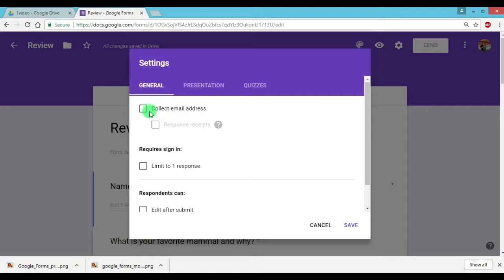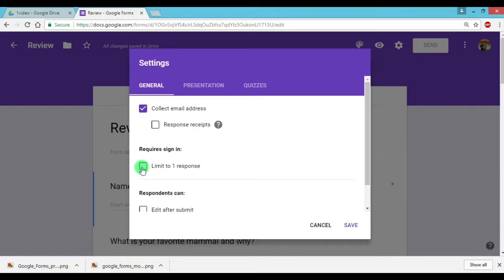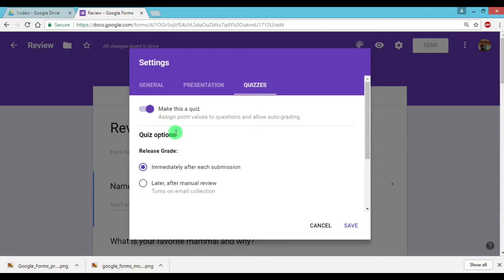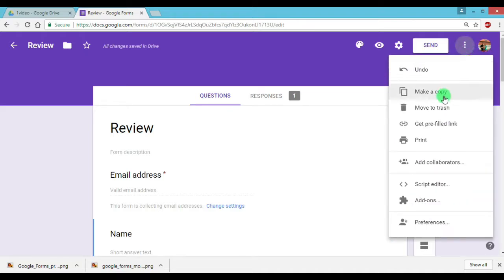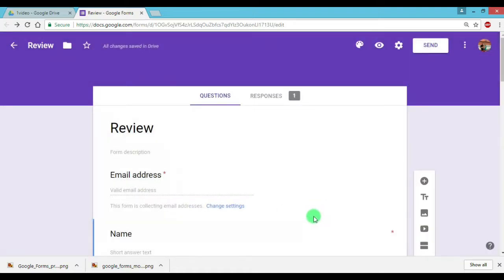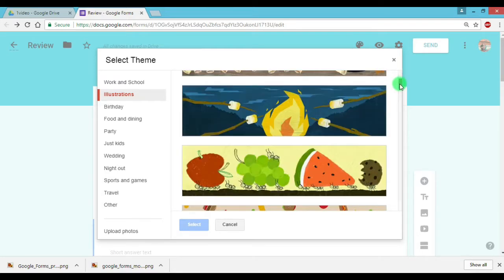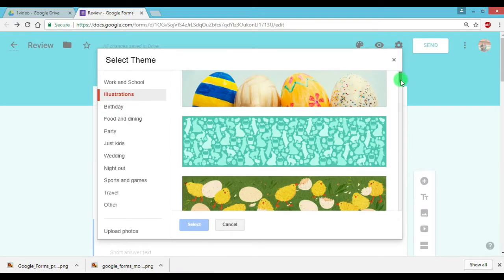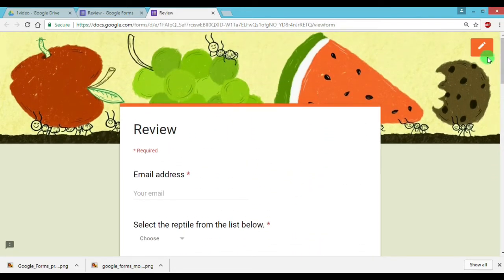Google Forms Quiz Part 2: Settings and Themes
Learn all about settings and themes in Google Forms. New Forms UPDATE (July 2017) allows you to set the point value and "required" questions before you make your quiz.  You don't have to click and set the point value for each question anymore. What a time saver!